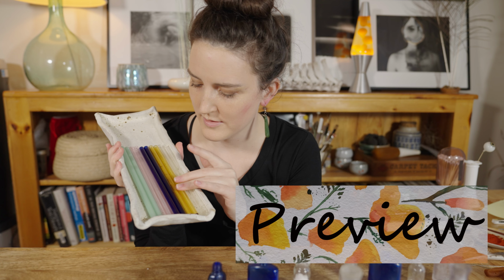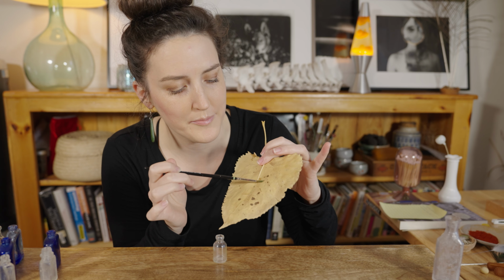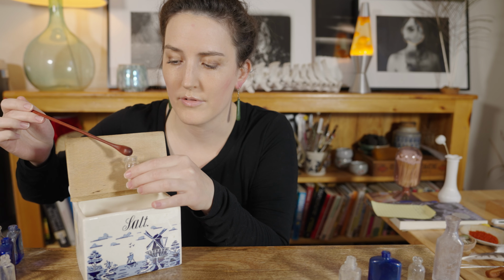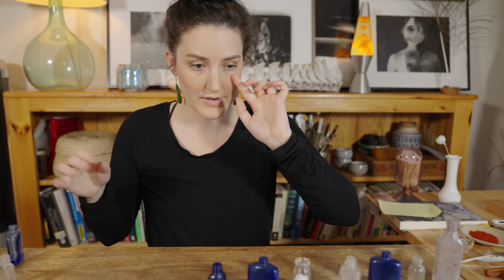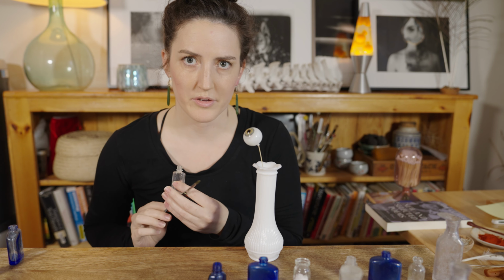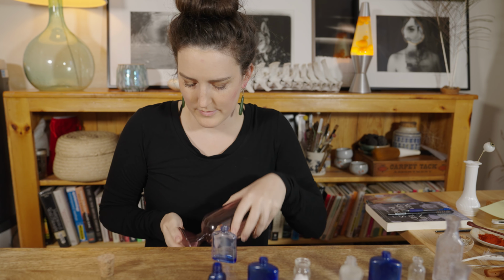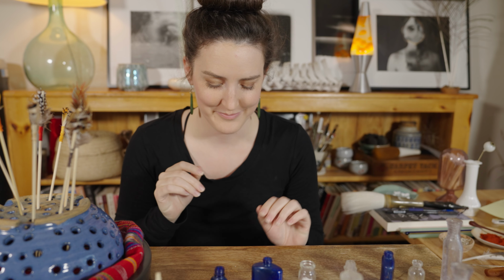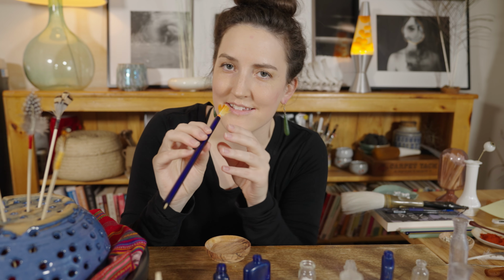ASMR Binaural Sound Darts ~Personal Attention ~Tingles so Good They’re Dangerous!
Darts that deliver tingles instead of poison? Potion making and surreal tingles to relax and delight. I have unleashed my creativity in this video and you are my willing subject ready to relax and enjoy these magical tingly darts with exotic ingredients. Things are gonna get a little weird…in a good tingly creative way. Enjoy and please let me know which magical dart was your favorite.
~Love Bix~

0:00 Preview

Preface

1:42 Hello and welcome to your magical dart tingle treatment

Part 1 Potion Making and Ingredient Collection

3:23 Tiny glass bottles for potion making
5:17 Ingredient # 1 Oil of Moonrock
5:47 Ingredient #2 The Sound of Fall Leaves
7:06 Ingredient #3 Blood of a Stone
8:04 Ingredient #4 Dust of a Dragon Egg
9:32 Ingredient #5 Maladon Salt
11:30 Ingredient #6 Peacock Feather
12:53 Ingredient #7 Tickle in a Bottle
13:43 Ingredient #8 Skelton of a Fairy (died of natural causes of course)
14:44 Ingredient #9 A Poem, Whispered Spoken Word
16:36 Ingredient #10 Kashmir Chili (things are getting spicy)
18:27 Ingredient # 11 Ray of Sunshine
19:24 Ingredient #12 Tear of a Cyclops Eye
20:45 Ingredient #13 Memory of the Beginning of Time
22:04 Ingredient # 14 Fire
23:25 Potion Carrier Product (did someone say bubbles?)

Part 2 Preparations Clearing the Space and Your Aura

26:04 Dart Shooters
28:21 Sage Clearing of Aura
29:32 Brushing Binaural Layered Sounds Personal Attention
30:16 Acupuncture meridians using model of the human body

Part 3 Magical Tingly Darts

32:20 Potion #1
34:22 Dart #1 Rose petal unfurling with soft crinkles
35:25 Potion #2
36:50 Dart #2 Leaf harp played by golden velvet gloves
37:45 Potion #3
38:56 Dart # 3 Surreal photo traced by flower hand, bubbly binaural fuzzy sounds
40:34 Potion #4
42:08 Dart #4 Clouds dancing to soft guitar music
43:09 Potion #5
44:53 Dart #5 Whispered poem tie-dyed cloth traced by grass frond
45:55 Potion #6
47:31 Dart #6 Water color painting with summer prairie thunderstorm
48:51 Potion #7
50:29 Dart #7 Lava Lamp with crinkly feather squeezed between fingers sound
51:50 Potion # 8 (Everything but the kitchen sink)
54:54 Dart # 8 Polka Dot hand dancing on spine crinkle wrap sounds